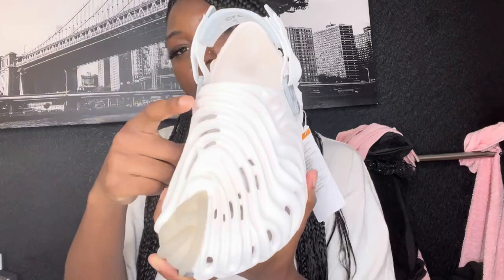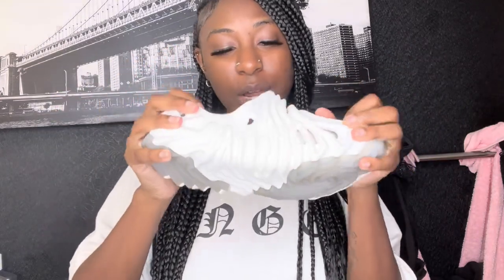ROACH PRANK ON MY DAUGHTER PROMISE, SHE DONT TRUST ME ANYMORE 😩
Instagram: Goat Balls 🐐 (@_goldenserenity) • Instagram photos and videos

Shoes in the vudeo **